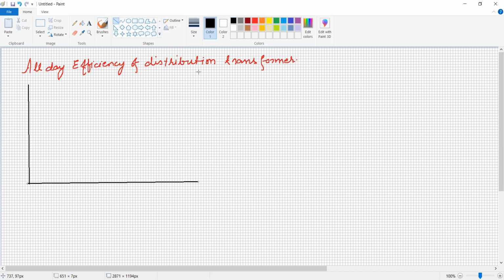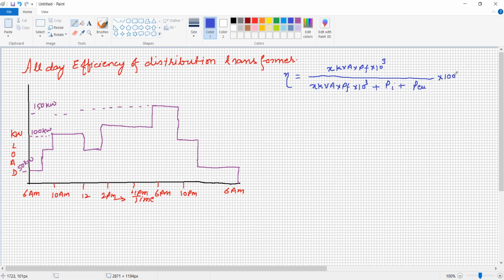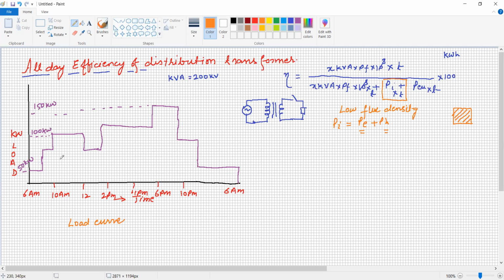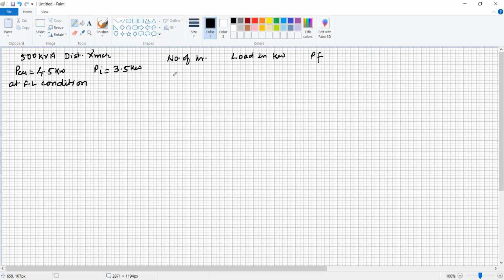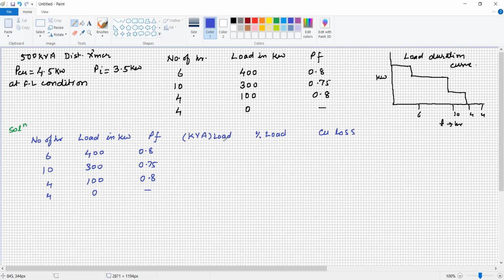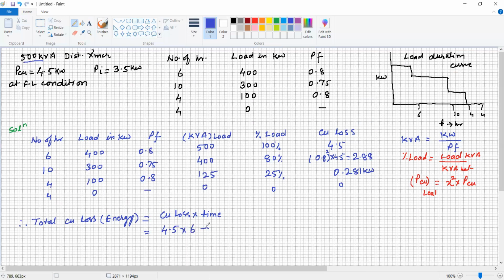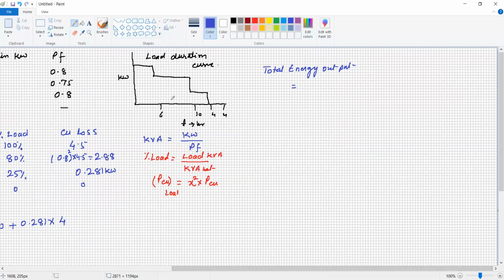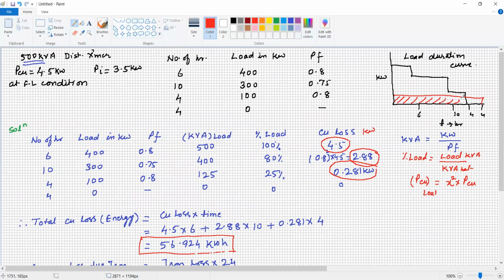Electrical Machines I Lecture 23 (All Day Efficiency of 3 phase Distribution Transformer)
All Day Efficiency of Distribution Transformer, parameters effects on all day efficiency of distribution  transformer and calculation of all day efficiency